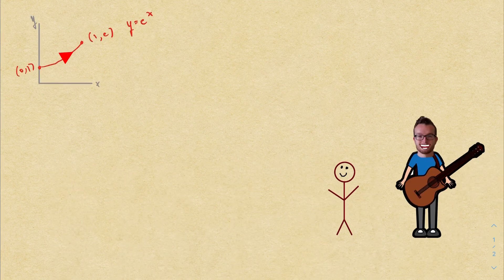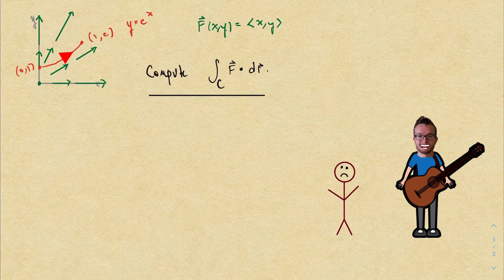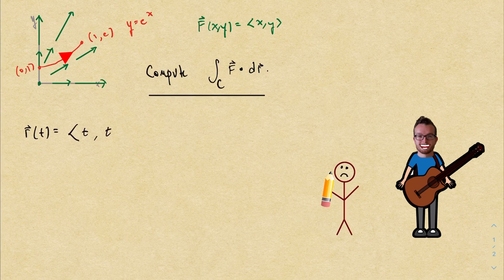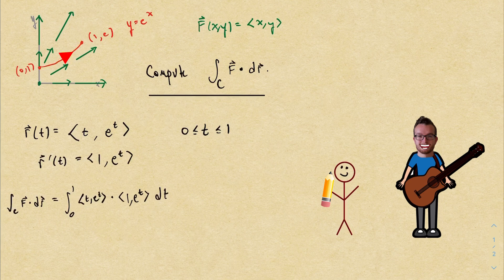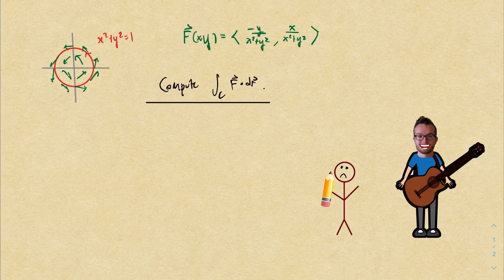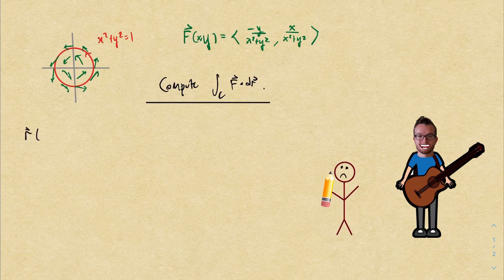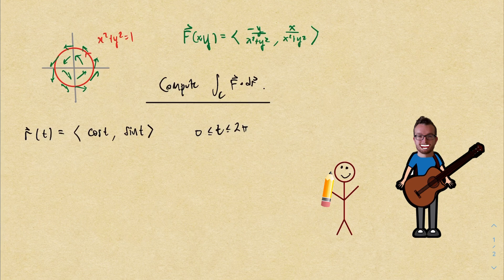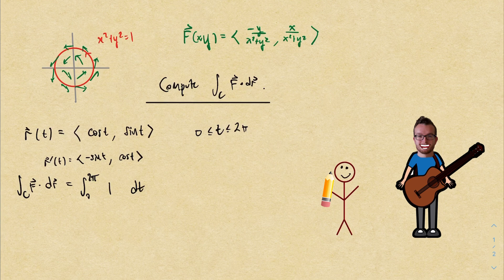The Vector Line Integral Song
Some midterm motivation.

Lyrics:
(approximate** chords superimposed, I capo'd the second fret for the recording)

(G)
Here's a curve, it's long and lean
(Em)
The vector field looks pretty mean
And you're supposed to find the integral
(G)
Well listen up it's Joseph Breen
(Em)
Singing songs in quarantine
I'm here to help, so grab a new pencil

(Am7)                                 (Bm/G)
I know you're scared but take my hand
I'm with you through and through
(Am7)                            (D)
And here's what we'll do

(G)
Take the curve, parameterize
Don't feel bad if it takes three tries
(Em)                                             (D)
Make sure that you pick a t domain
(G)
Before you go and compute r-prime
Pump the breaks and take some time
(Em)                                             (D)
To check the orientation is the same
Now it's time to integrate
(Am7)                              (Bm/G)
Check your work don't make mistakes
And after that
(D)                       (G)
Just algebra remains

(G)
Here's a curve, it circles you
(Em)
It haunts your dreams and it haunts mine too
It's cornered you and it's calling out your name
(G)
Face your fears, don't be confused
(Em)
You already know just what to do
You'll make it through 'cause everything's the same

(G)
(Em)                                             (D)
(G)
(Em)                                             (D)
(Am7)                              (Bm/G)
And after that
(D)                       (G)
Just algebra remains
(Thanks Elijah for the lyric corrections)

**I play with a high E string tuned down to a D so the actual chords are more complicated in reality